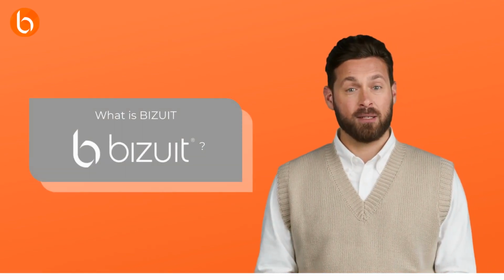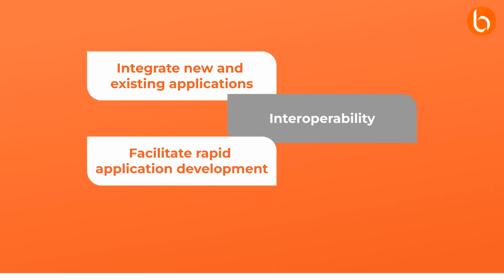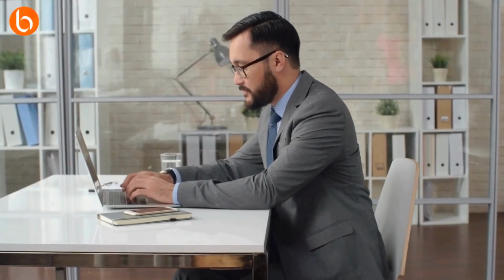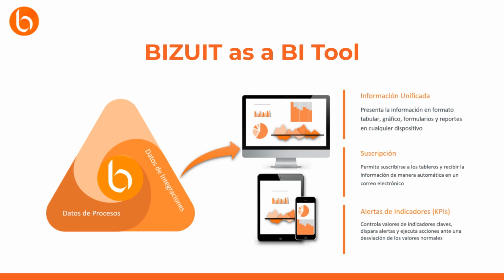C00-02-¿What is BIZUIT_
Introduction to the BIZUIT platform